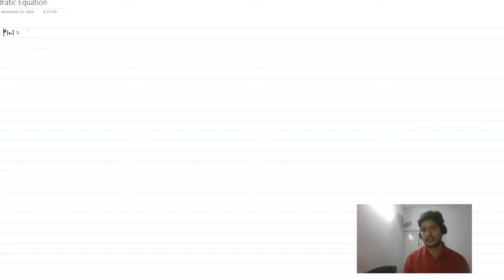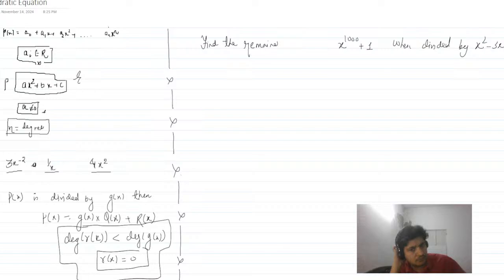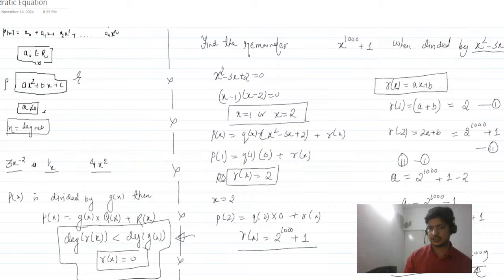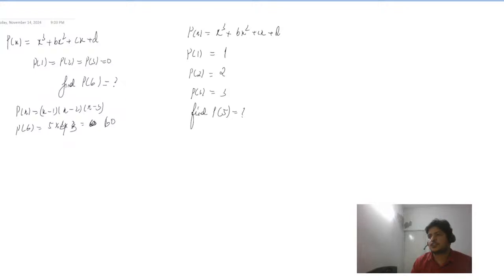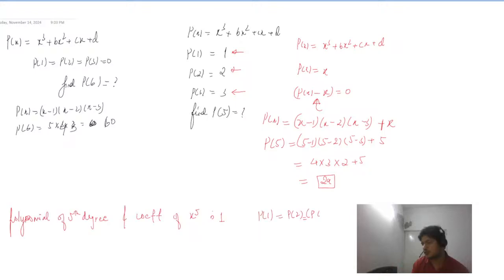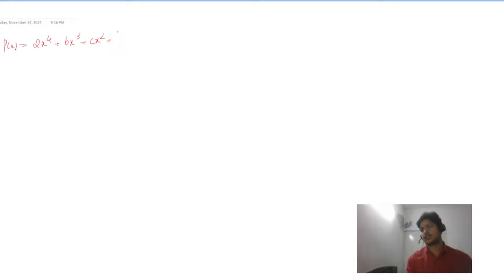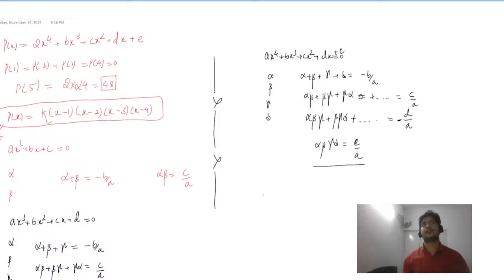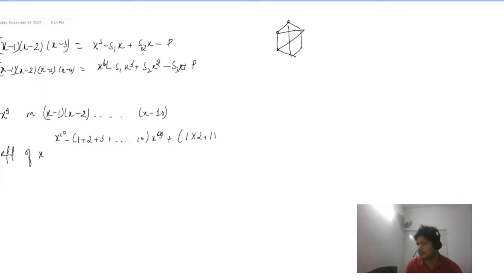JEE MAINS CRASH COURSE Bootcamp Starts NOW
📌 Spread the word and invite your fellow students! Let's conquer those exams together!